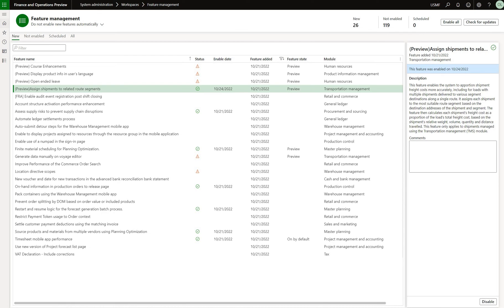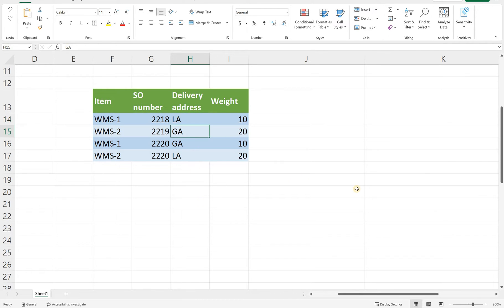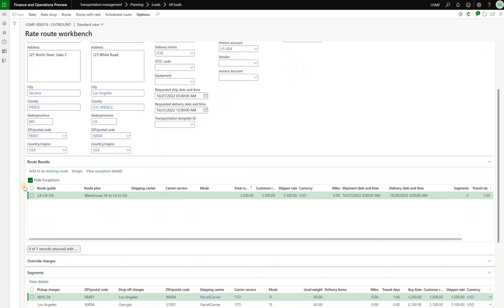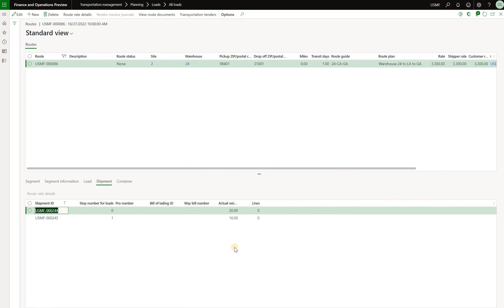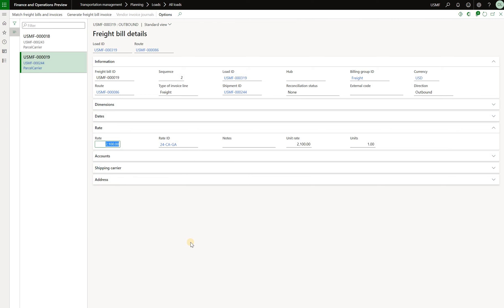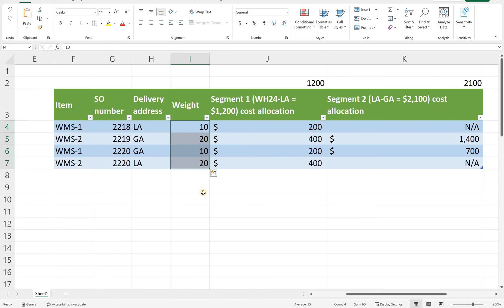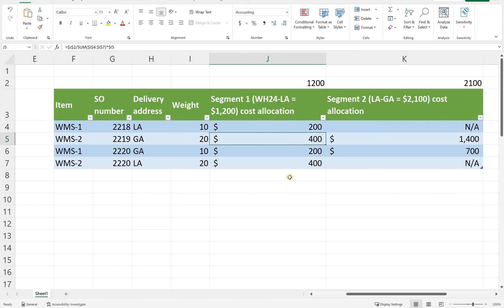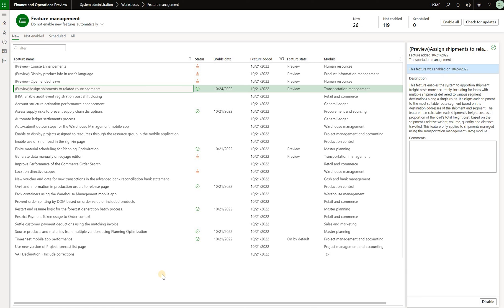New feature - Assign shipments to related route segments in Dynamics 365 F&SCM 10.0.31 - Oleksiy K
In this video we will review how to rate and route a load with multiple sales orders. We will then analyze created route that contains multiple segments with assigned shipments. Finally, we will ship confirm the load to generate freight charges on order lines and review them to understand how they were calculated and apportioned.